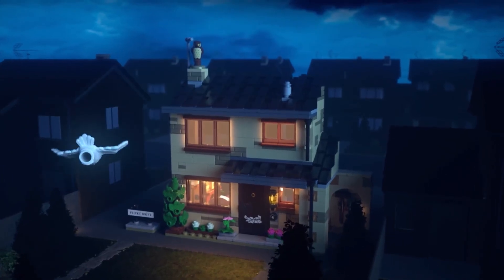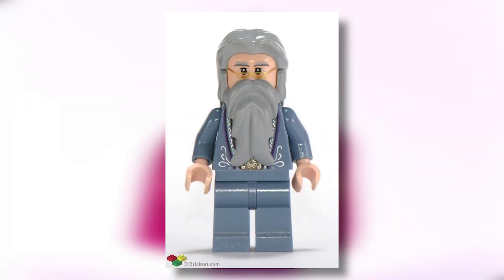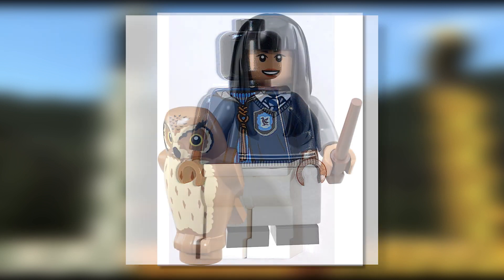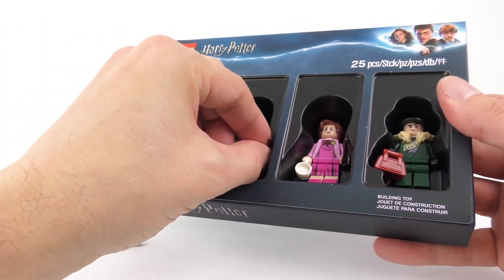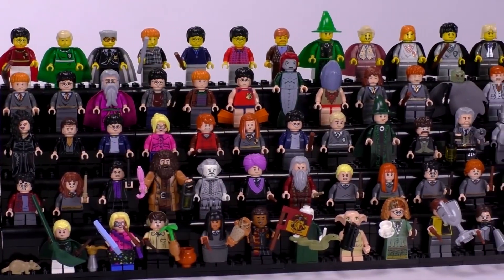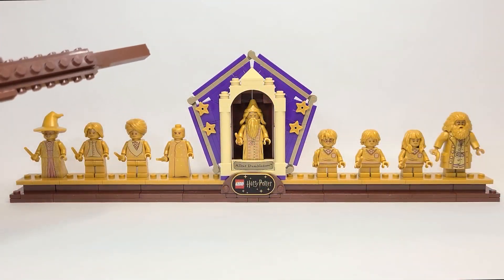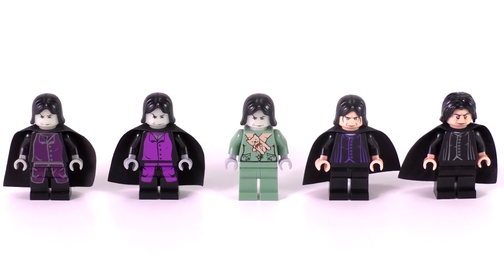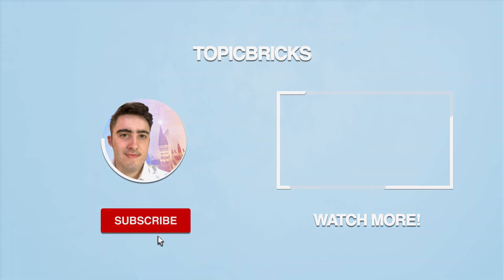LEGO Harry Potter CHEAP Xmas Gifts!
LEGO Harry Potter Cheap Christmas Gifts Video!

Welcome to my eighty-seventh YouTube video where I suggest cheap LEGO Harry Potter Christmas gift ideas for your friends and family!

Socials...

Where to get the LEGO Minifigures & Display Stands!

YouTuber's who featured in this video...

Struggle with music licensing for video, film or YouTube?